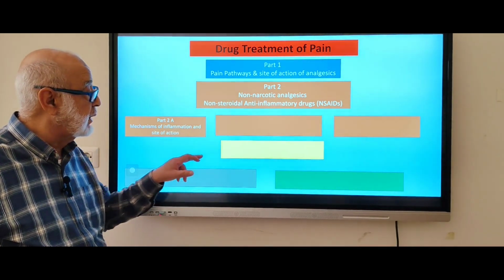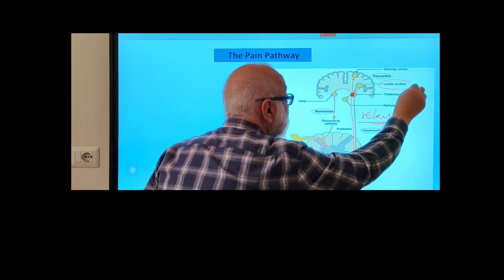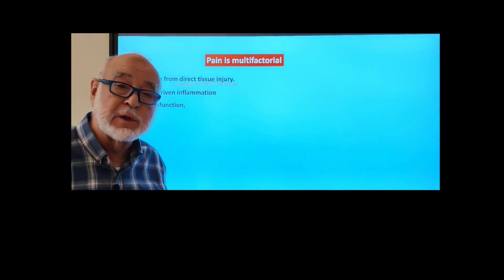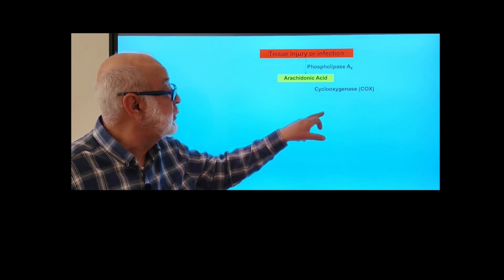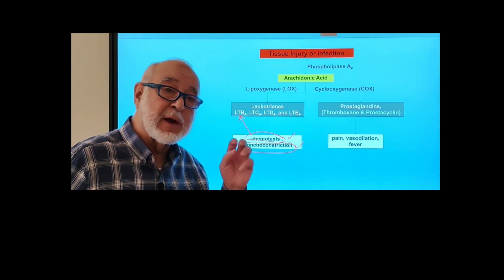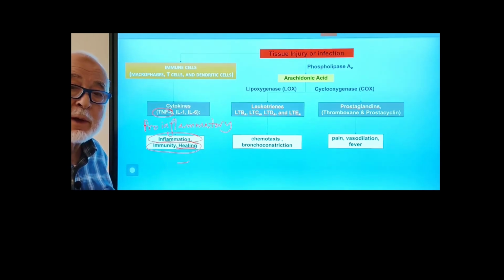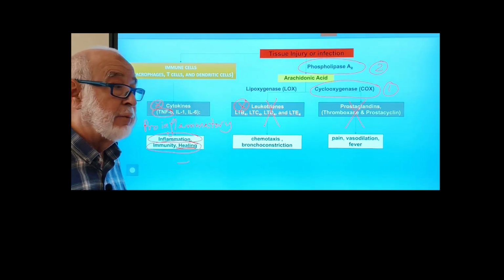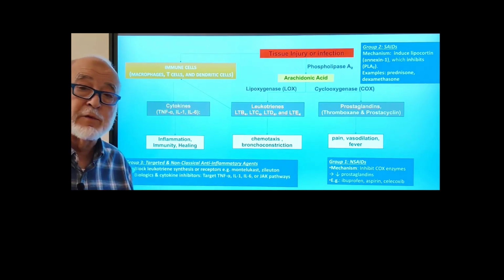Drug Treatment of Pain. Part 2 A: NSAIDs: Mechanisms of Inflammation + site of action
In this lecture we will emphasize that pain is multifactorial with inflammation as the dominant contributor across diverse causes, and by exploring the major inflammatory mediators—including arachidonic acid derivatives such as prostaglandins, cytokines, and immune cell products like leukotrienes—we will clarify how NSAIDs act by blocking cyclooxygenase to prevent prostaglandin synthesis, corticosteroids inhibit phospholipase A2 to suppress both prostaglandins and cytokines, and non‑classical anti‑inflammatory agents act through inhibition of leukotriene pathways, thereby providing complementary strategies for understanding the mechanisms of inflammation and the pharmacological basis of anti‑inflammatory drug action.